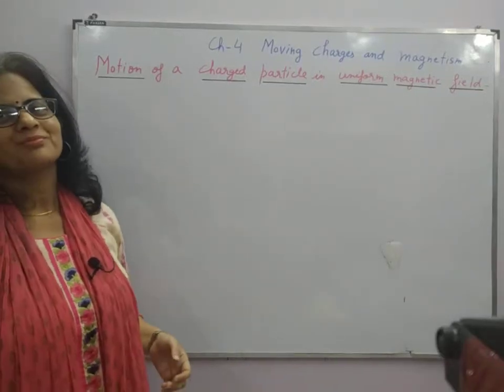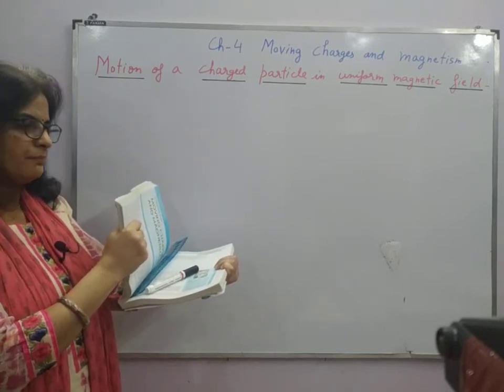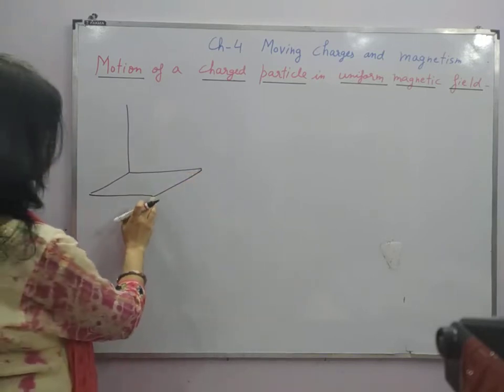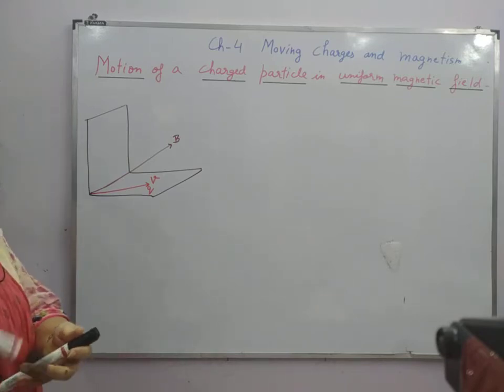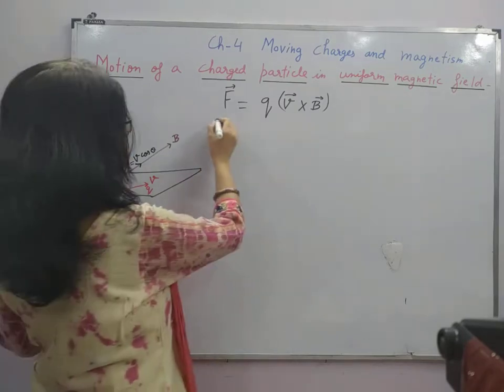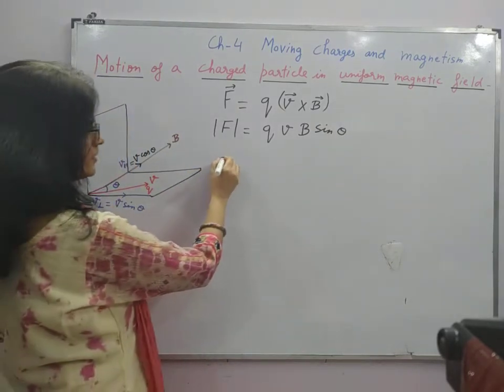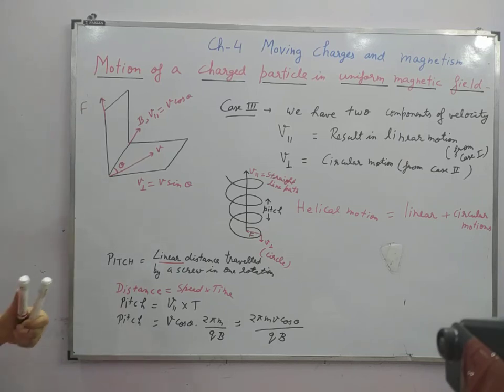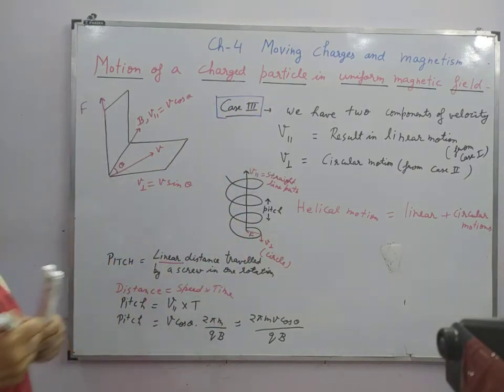Grade 12 Ch 4 Part -3 Motion of a charged particle in magnetic field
Motion of a charged particle in magnetic field